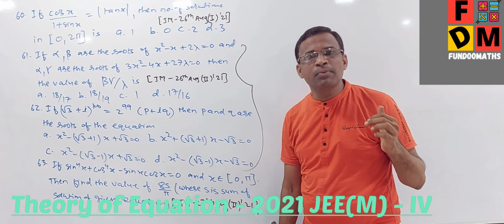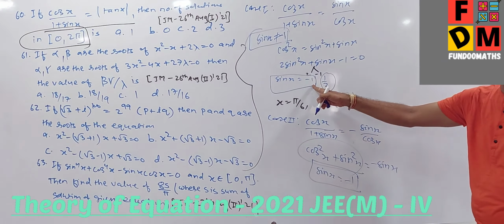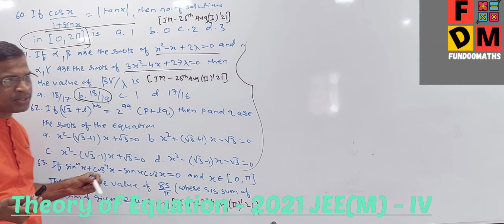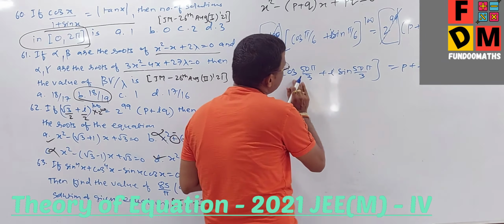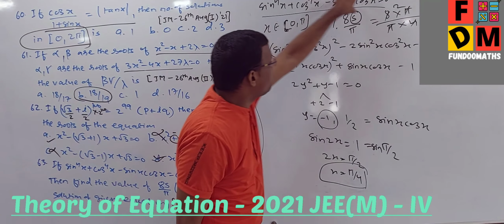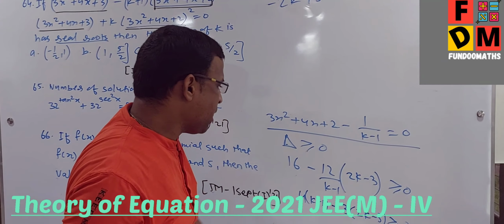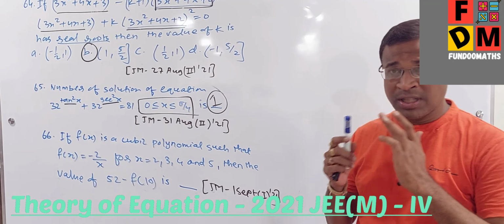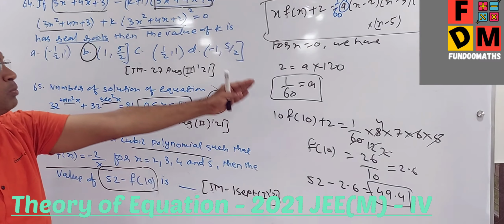UDDAN || Theory of Equations || JEE - Mains 2021PYQs (IV) || by - Swapnil Sir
JEE Mains 2021 PYQs for the topic Theory of Equations..